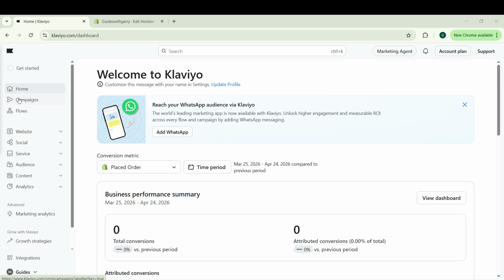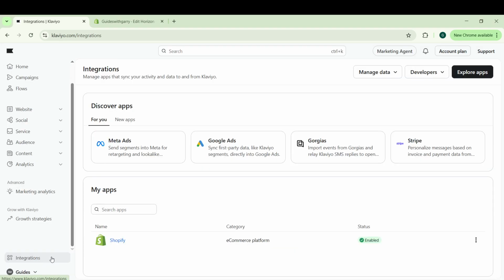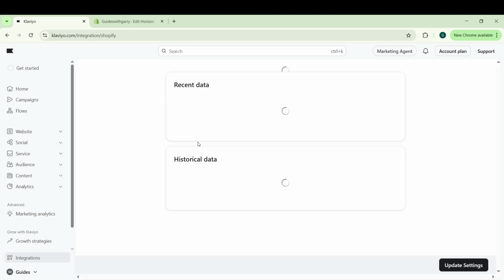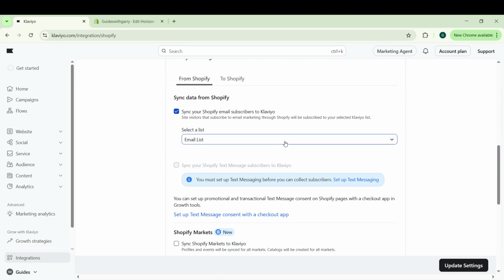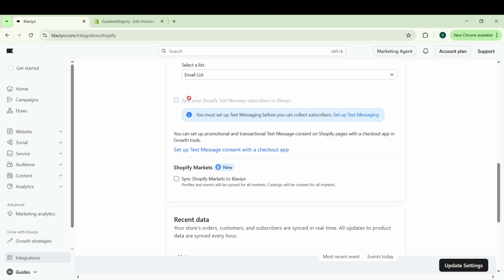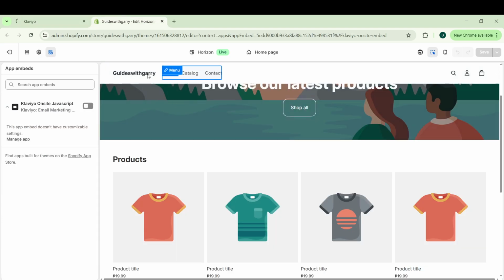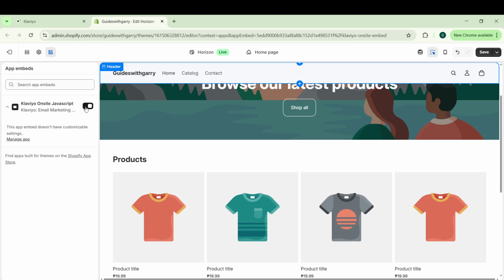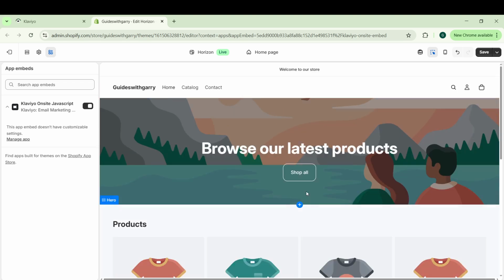How To Connect Shopify Form To Klaviyo [2026 Guide]